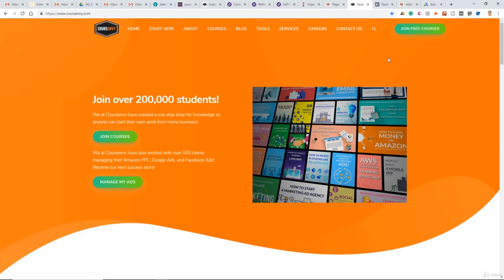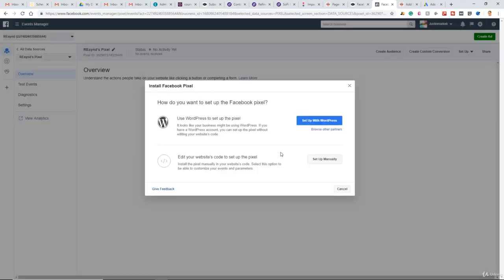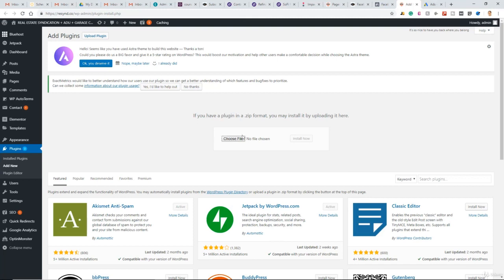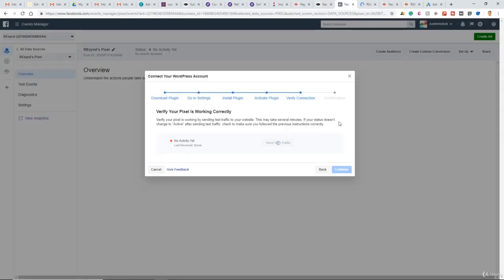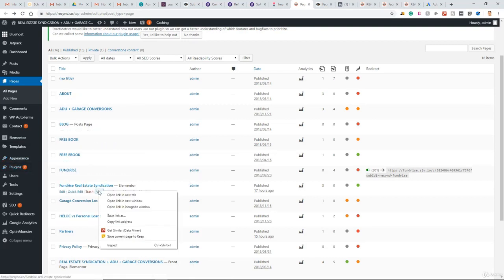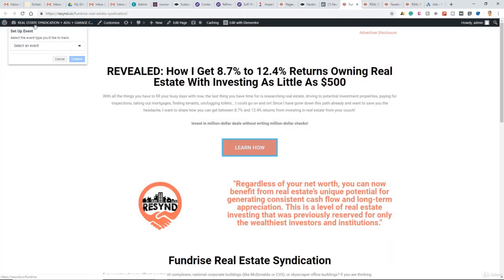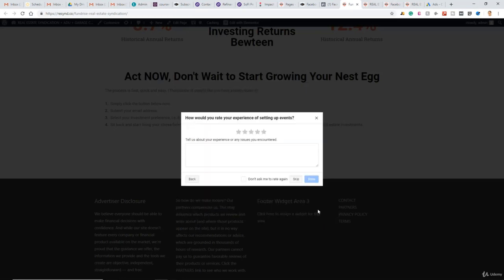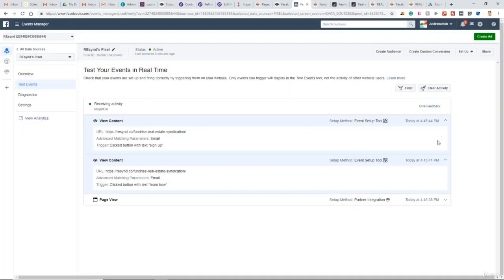Instagram Marketing 2020: Watch me Install the Facebook Pixel